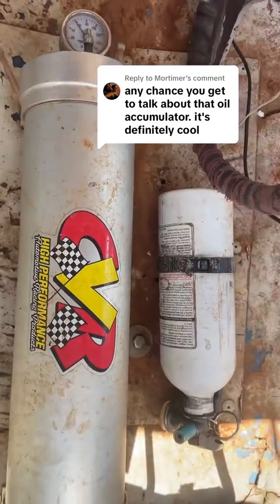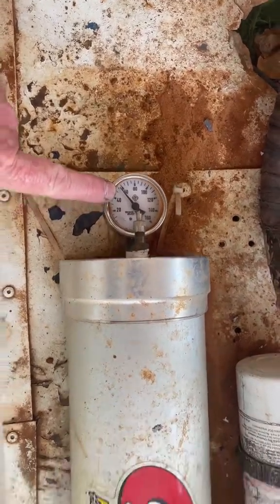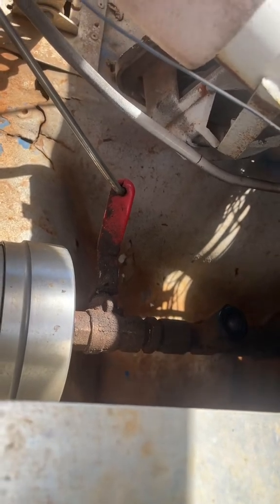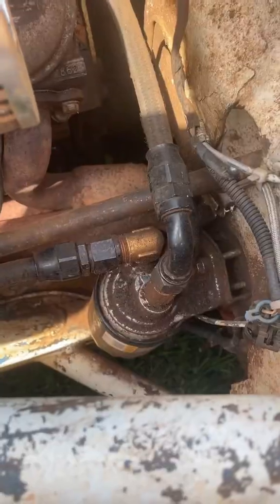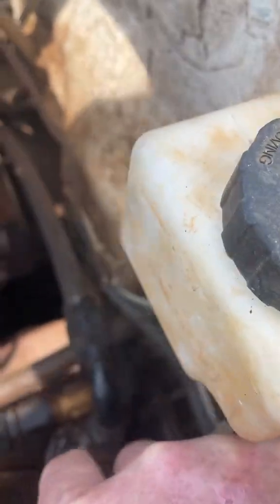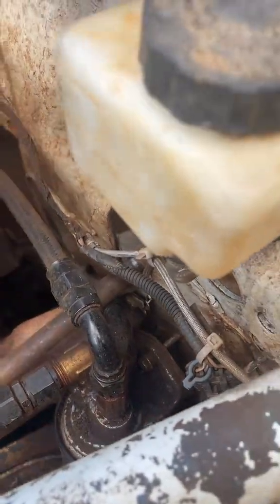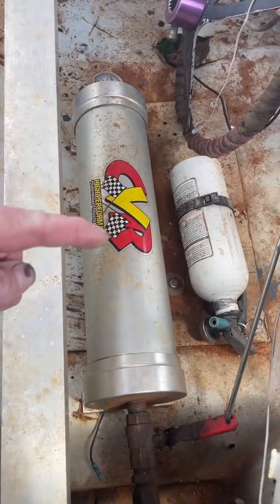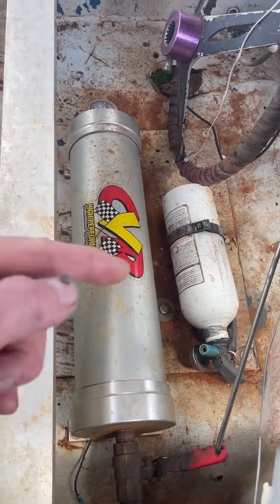What’s up with the Oil Accumulator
The LS engines supposedly don’t return oil out of the heads to the oil pan well, so we run an oil accumulator. I think it saved us an engine at the 2024 SoLo 275